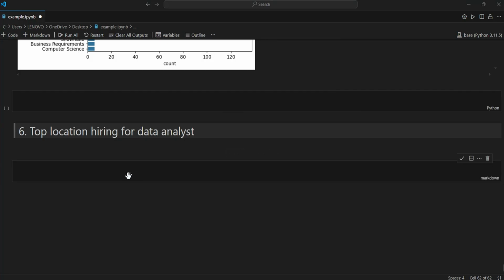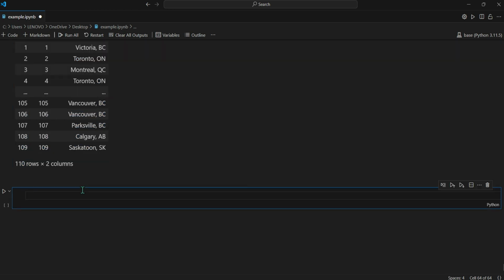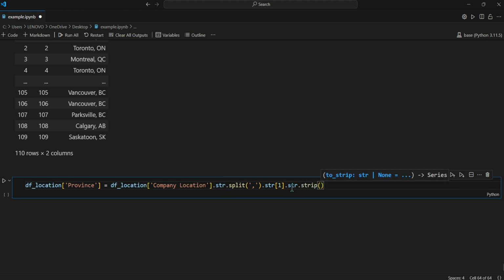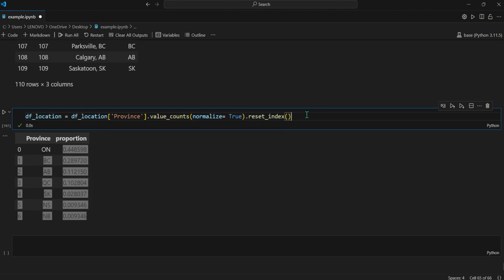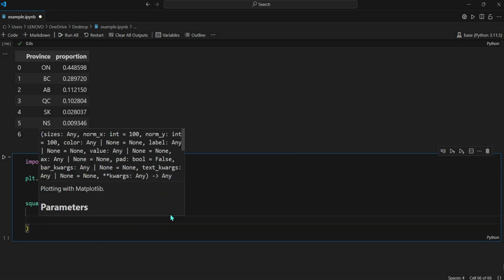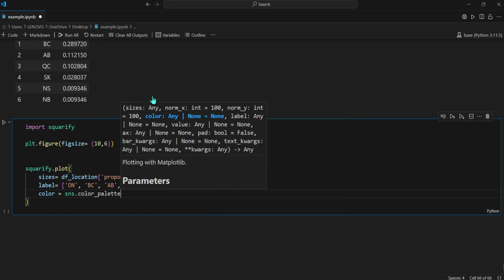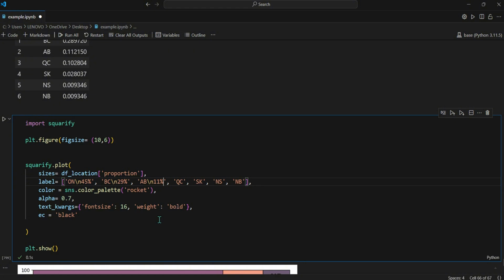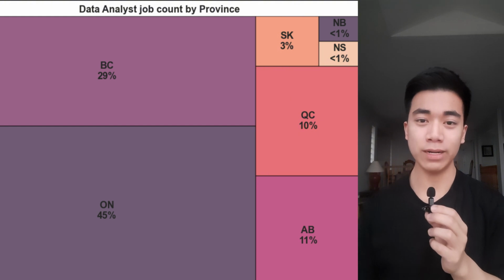1.8 Visualize tree map in Python with Squarify library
This video shows how to visualize tree map in Python using Squarify library
Resources:

0:00 Clean horizontal data
2:20 Prepare data
3:15 Create tree map
7:15 Outro